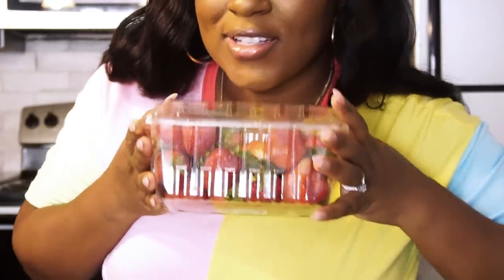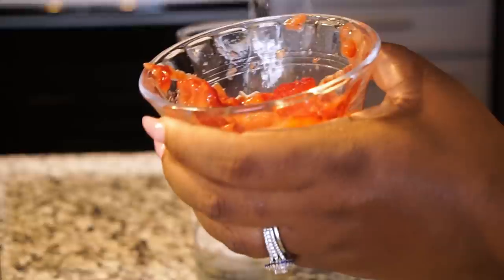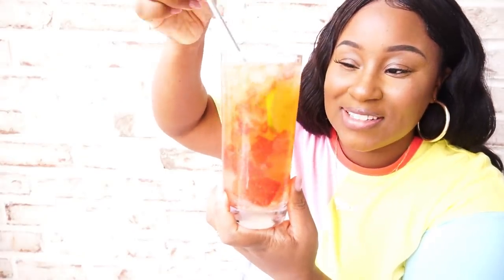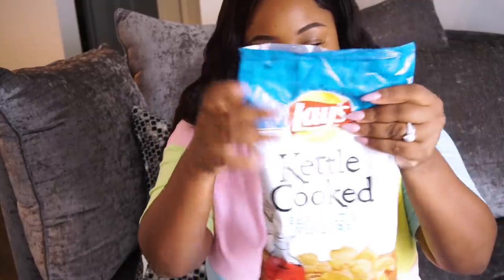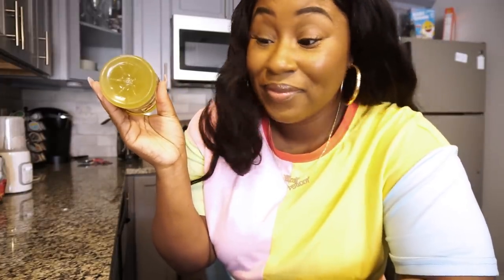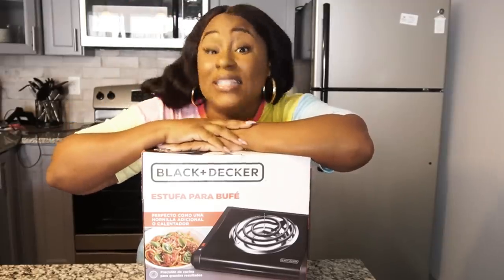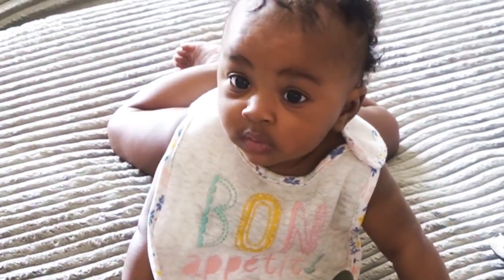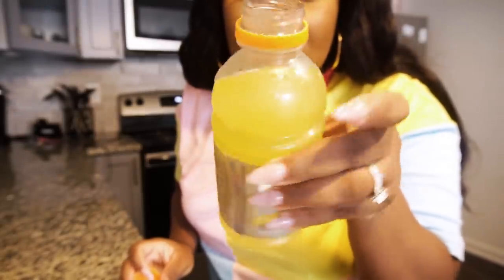I TESTED VIRAL TIKTOK HACKS TO SEE IF THEY WORK!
Heres another I tested viral Tiktok life hacks video!